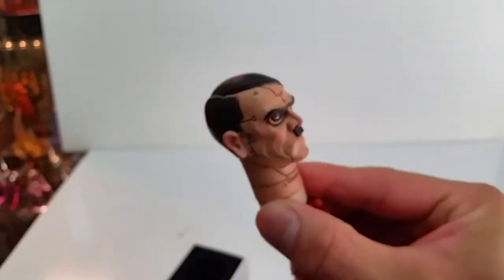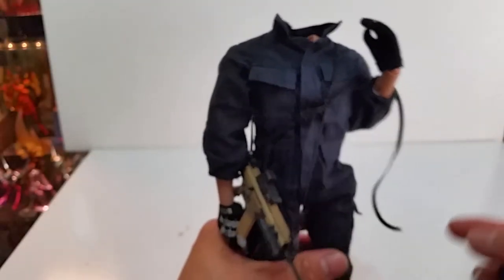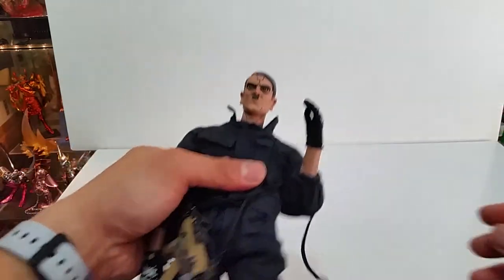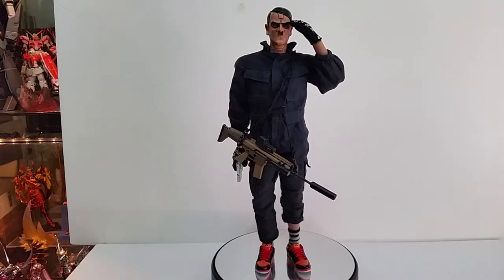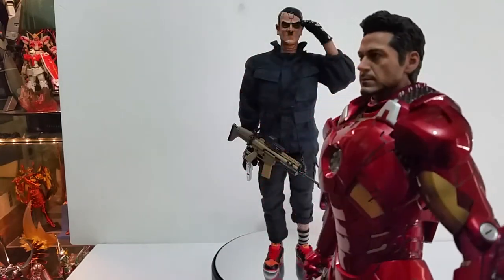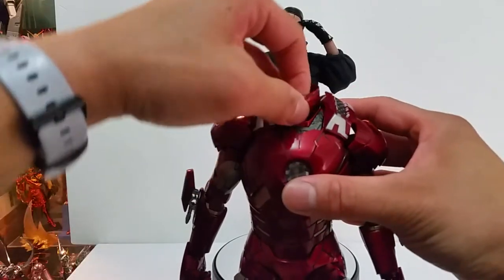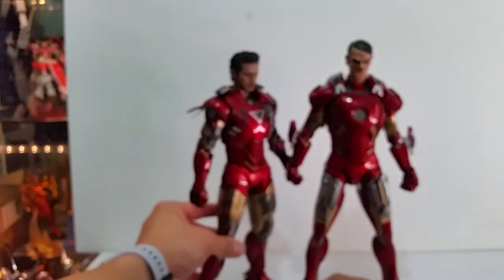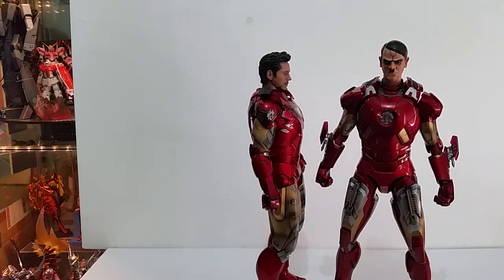1/6 Head Sculpture SJYT-001 Steel Ape